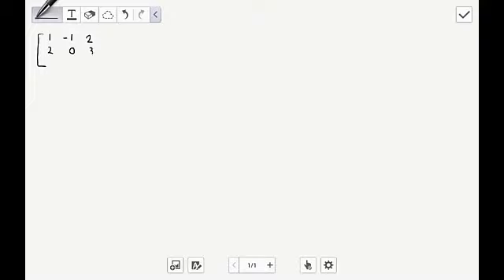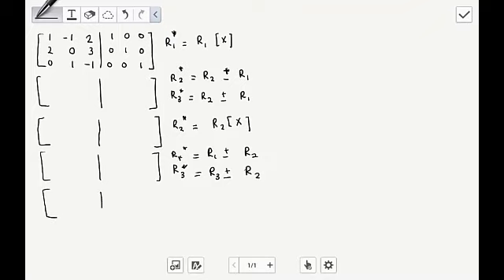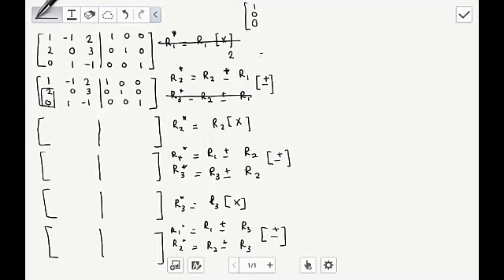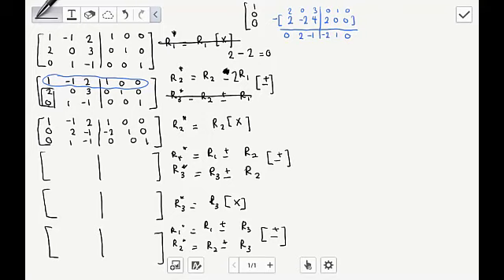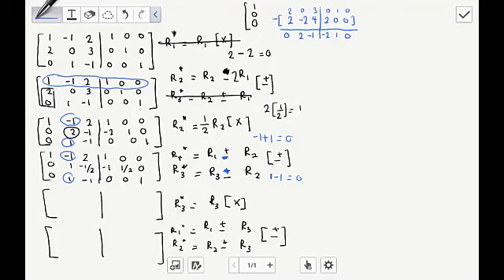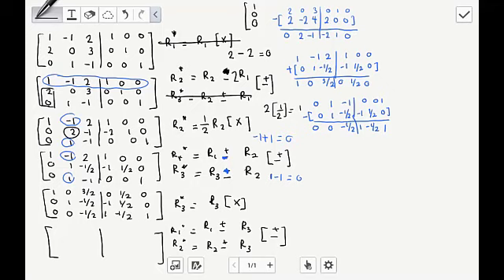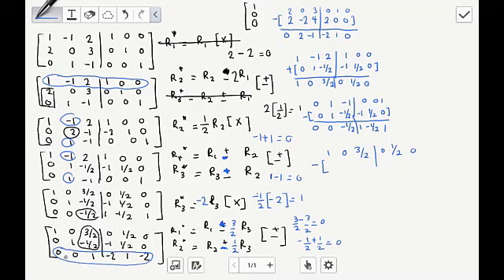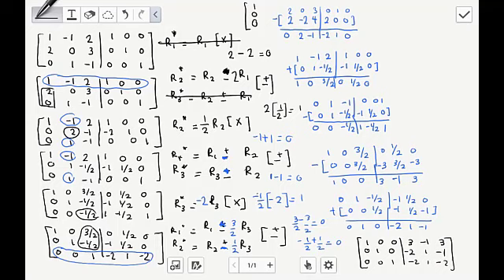LECTURE TOPIC 4 EXAMPLE 18 2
Inverse using ERO